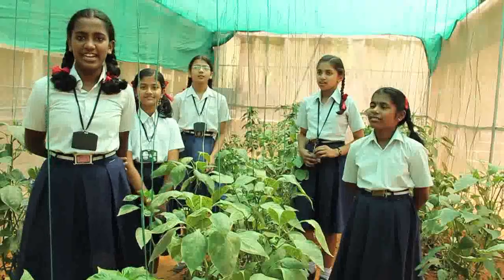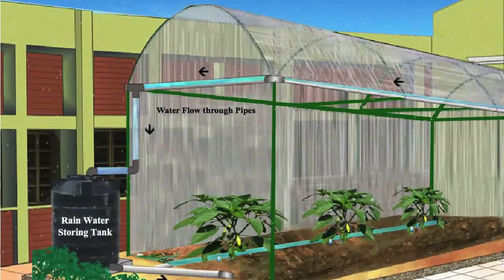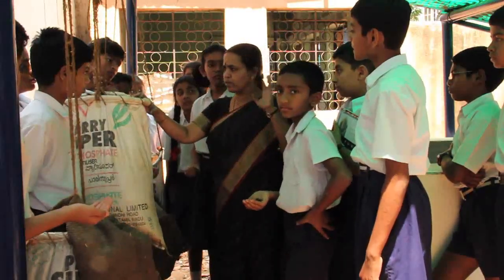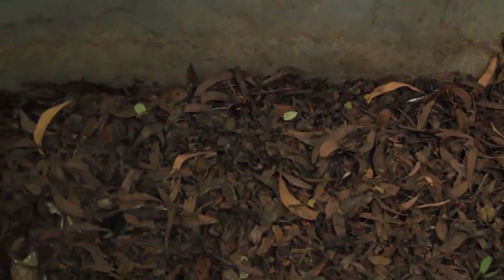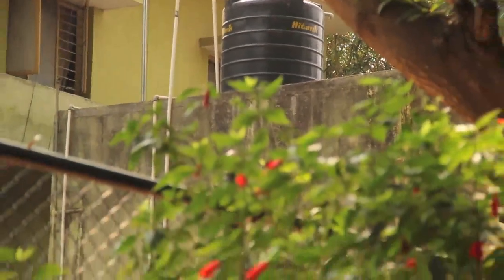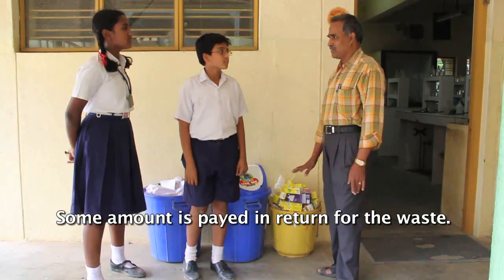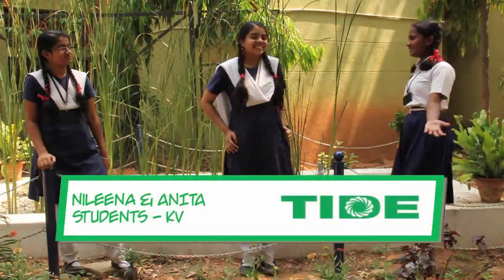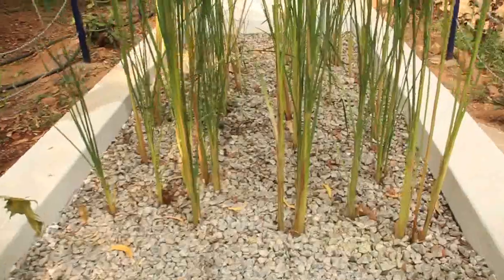Tales from our environmental lab